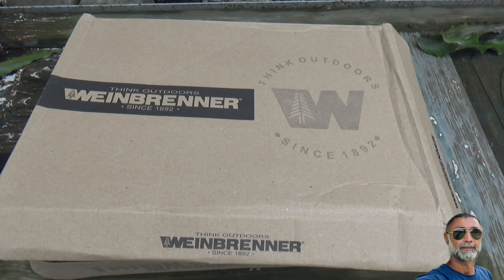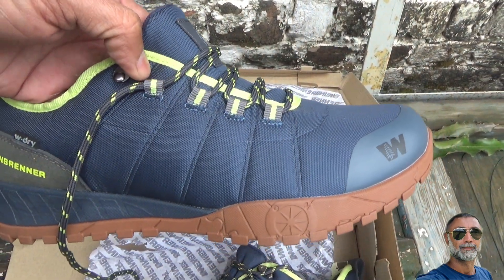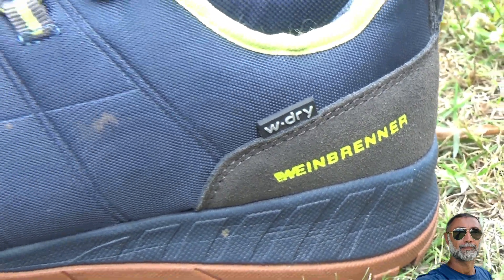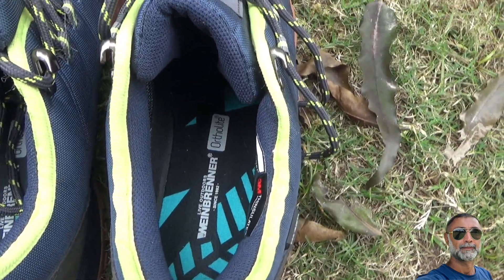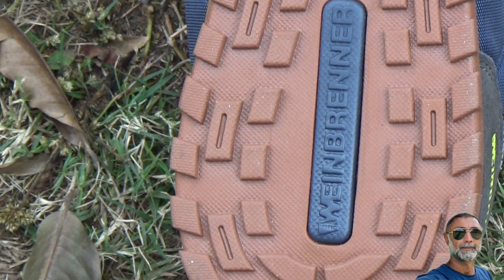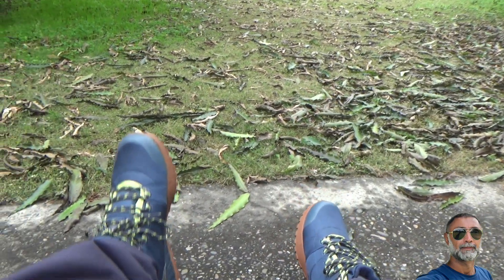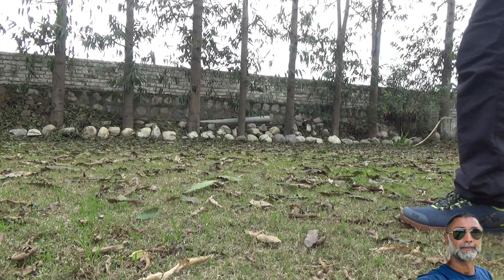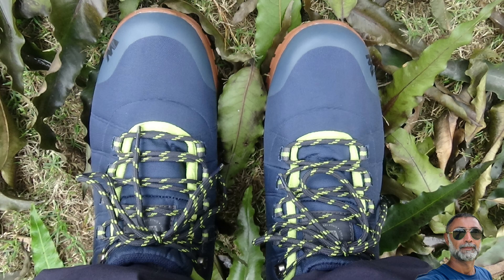Weinbrenner USA best trekking hiking outdoor shoes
Weinbrenner Usa best trekking hiking outdoor shoes water repellent